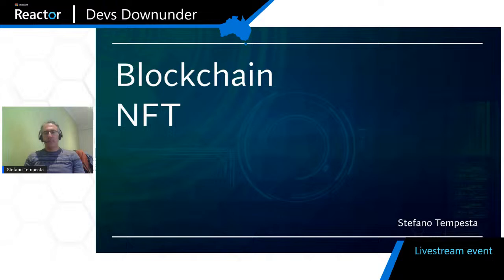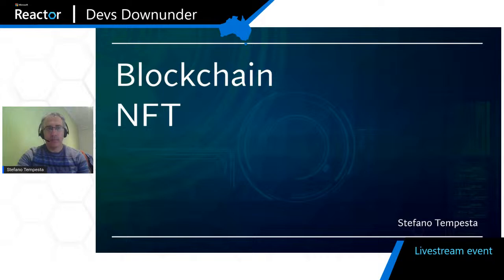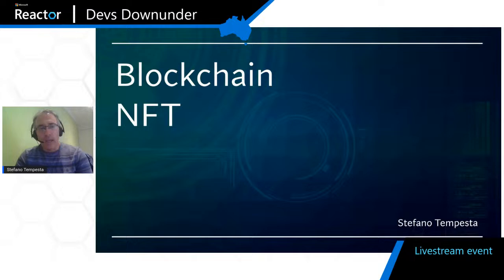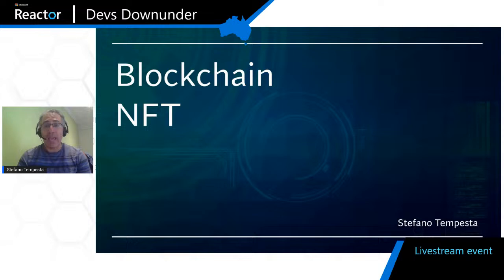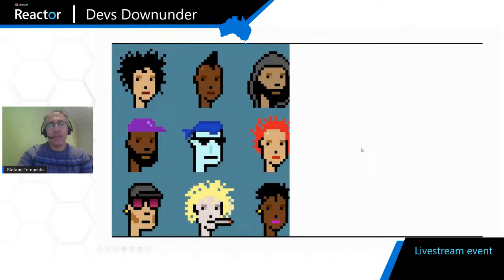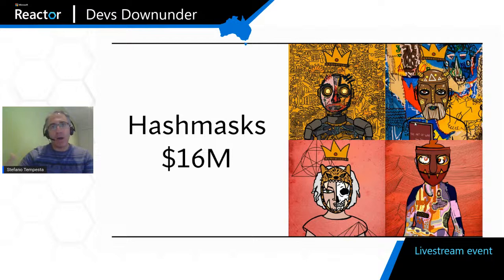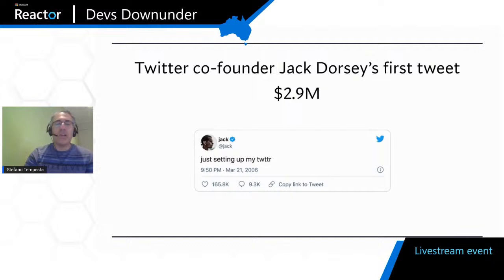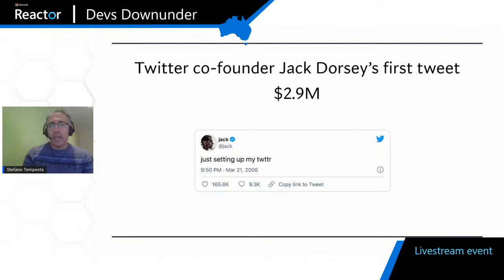Non-Fungible Tokens: Unleash your Creativity and Build your first NFT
Have you heard about NFT a lot lately and have been wondering what that is and how you can create one? In this session, we’ll explore how to build NFTs directly on a blockchain platform, as well as using a no-code solution for exploiting your creativity without bothering with the technical details. So, whether you’re a blockchain developer or a creative mind (or both – is that possible?), come and join this Reactor session and unleash the NFT that is in you.

About your speaker:
Stefano Tempesta works at Microsoft in the Azure Confidential Computing product group to make the Cloud a more secure place for your data and apps. Additionally, as advisor to the Department of Industry, Australia, on the National Blockchain Roadmap, his current focus is on helping people gain and own their digital identity, with specific attention to the Education sector.

[eventID:14259]